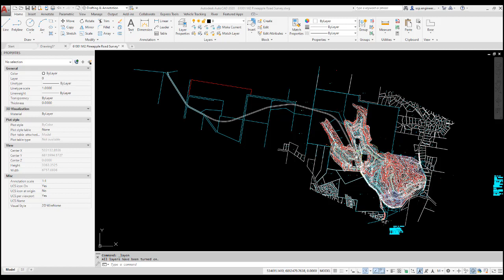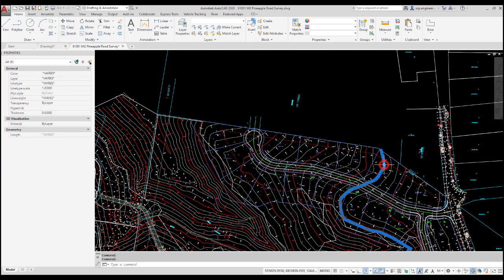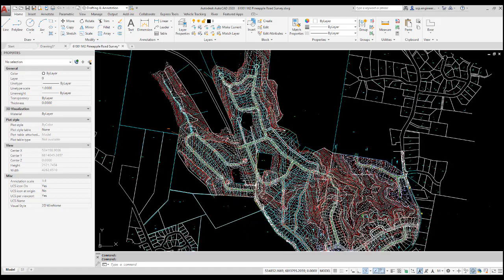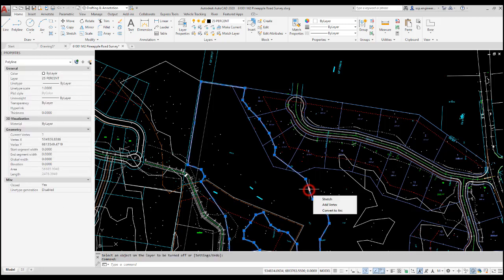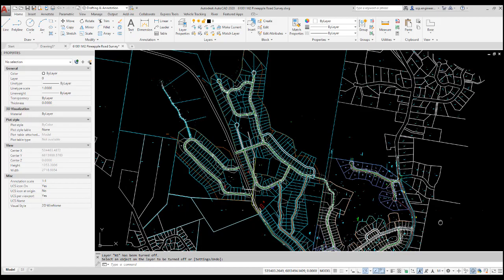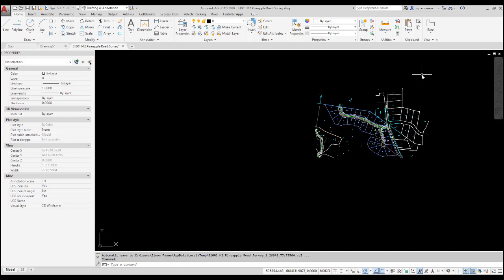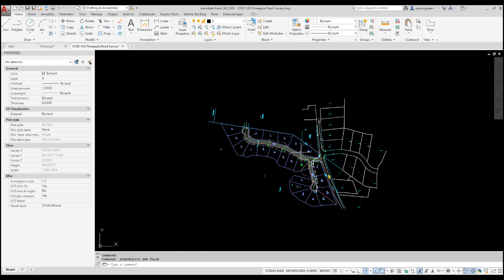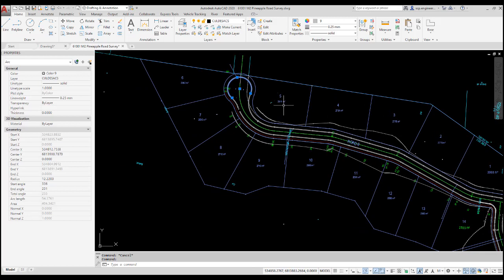ENO61001 2.4 Isolation